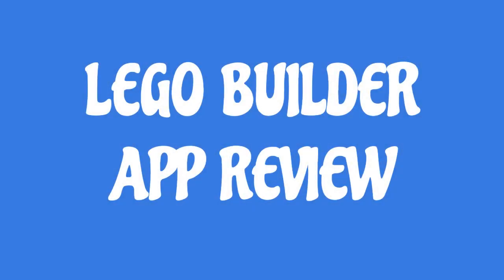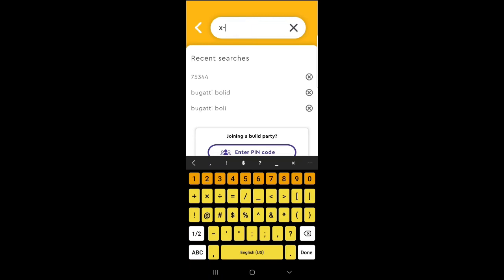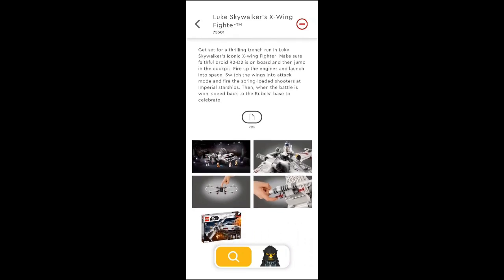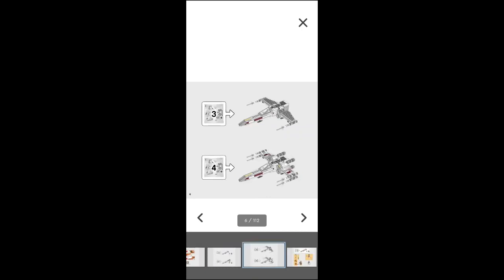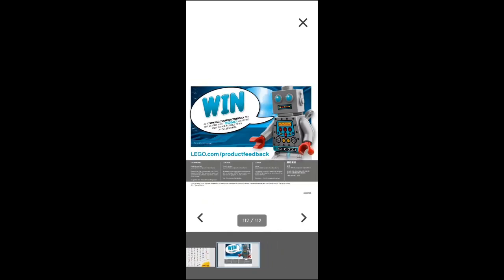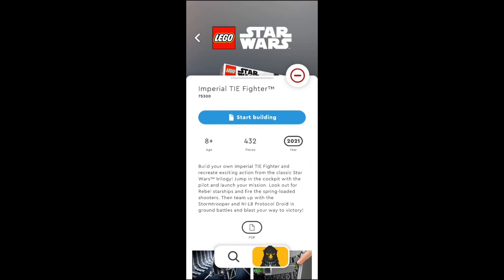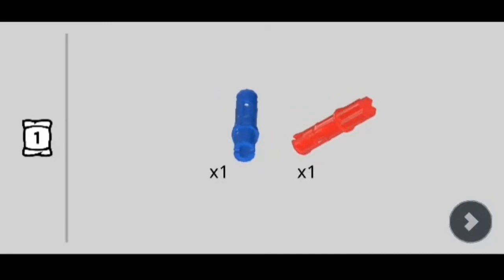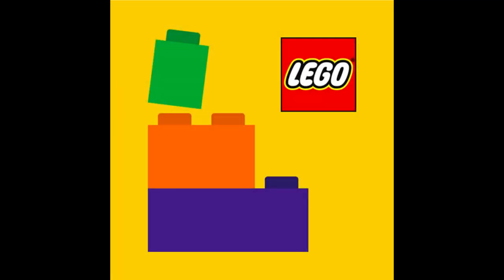LEGO Builder Mobile App review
This is a review of the mobile application LEGO BUILDER. It's a great tool to keep track of your LEGO kits, and also lets you search for new ones, and it has the instruction manuals for pretty much any kit that is out there, along with some kits having a 3D view of the building process